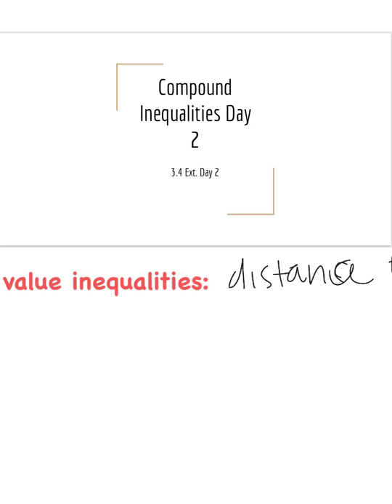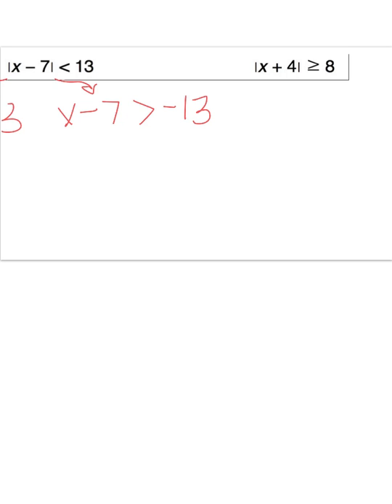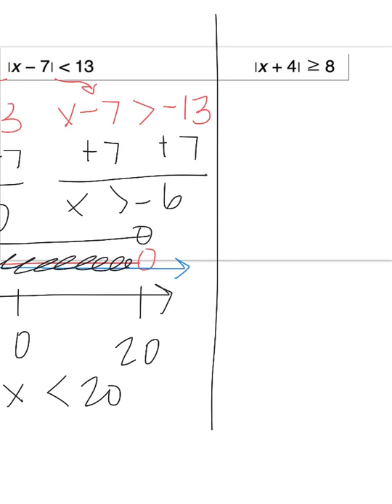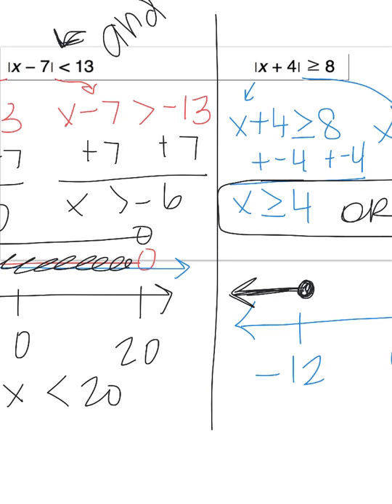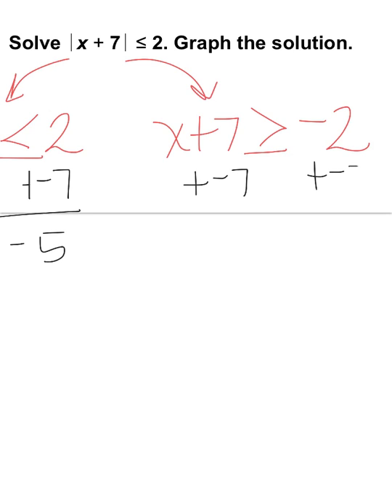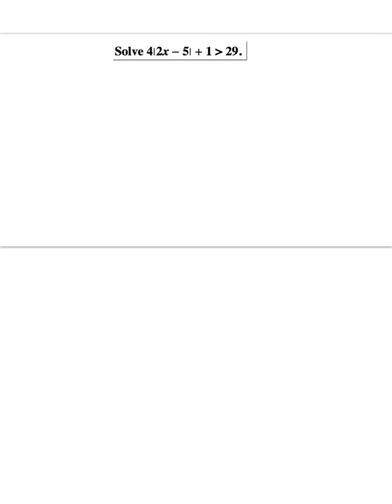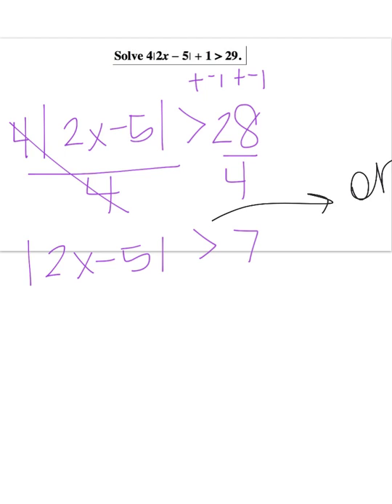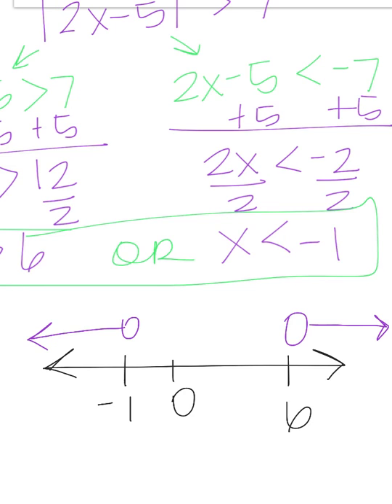3.4 ext day2